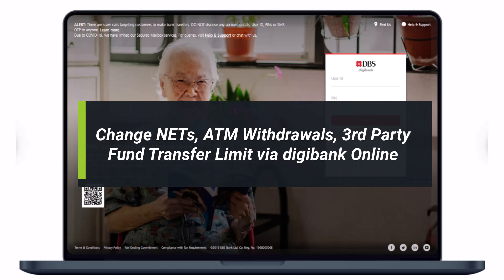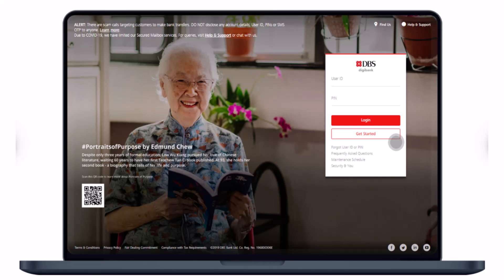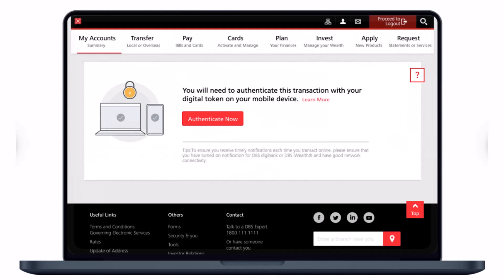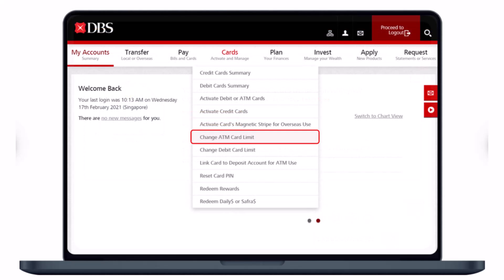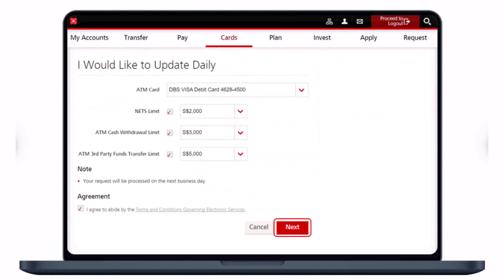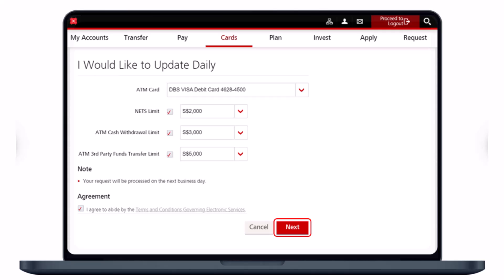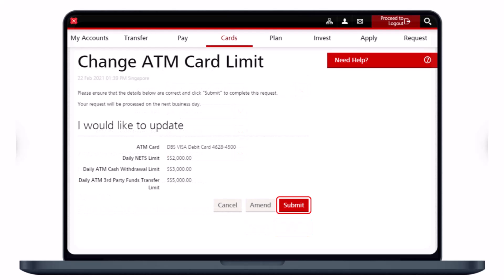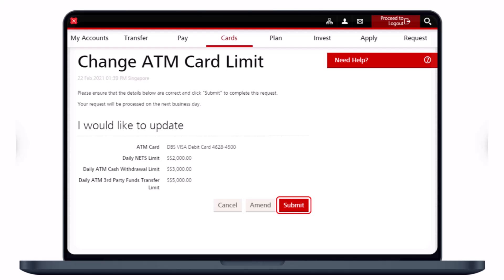Change NETS, ATM withdrawal & 3rd Party Fund Transfer Limits | digibank Online | DBS Bank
In this tutorial video, I will quickly guide you on how you can change your NETS, ATM withdrawals & 3rd Party Fund Transfer Limit via digibank Online. So make sure to watch this video till the end.

2) Login to your online banking account
3) Authenticate the digital token
4) Go to Cards
5) Choose ATM Card Limit
6) Choose your card type
7) Specify the new limit you want to set
8) Also make the changes for NETs, withdrawals and third-party transfers.
9) This way, you can change your debit card spending limit via digibank online.

0:00 Introduction
0:30 Login to Website Portal
0:57 Change NETS, ATM withdrawal & 3rd Party Fund Transfer Limits
1:47 Outro: Final Verdict